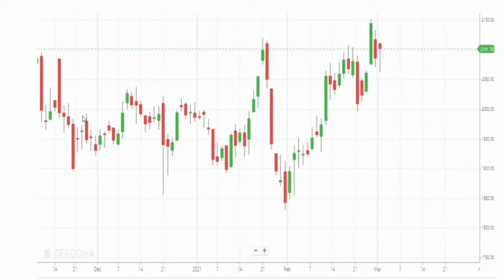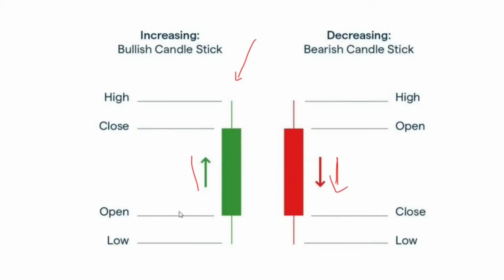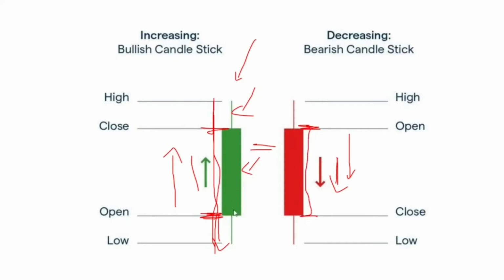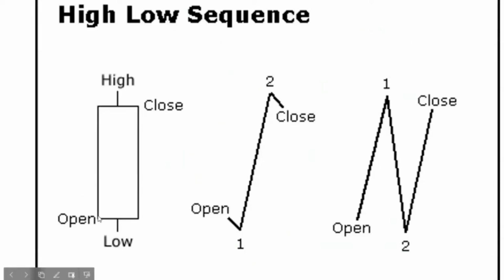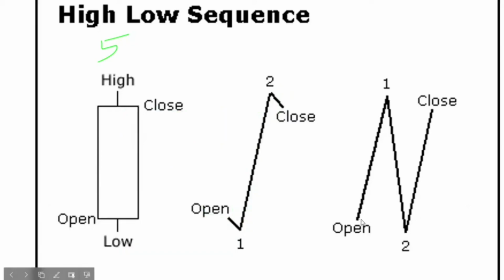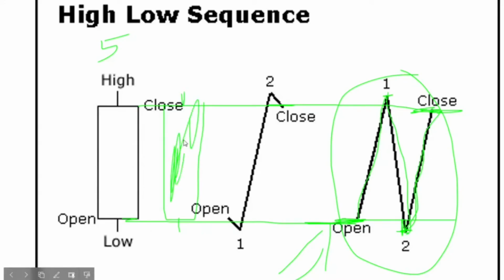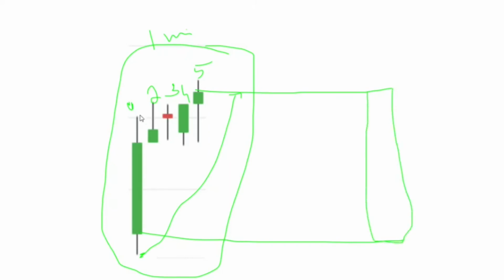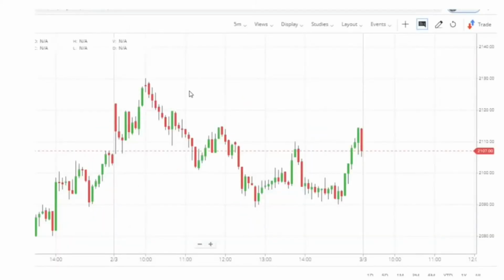CANDLESTICKS Basics Explained Easily || Candlesticks Chart Reading for a Complete beginner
Are you a complete beginner when it comes to understanding candlestick charts? Don't worry; we've got you covered! In this beginner-friendly video, we'll break down the basics of candlestick charts and help you start your journey into the world of technical analysis.

🕯️ What You'll Learn:

What are candlestick charts?
How to read candlestick patterns.
The significance of different candlestick shapes.
Common candlestick patterns and their meanings.
How to use candlesticks for trading decisions.
Whether you're interested in stock trading, cryptocurrency, forex, or any other financial market, understanding candlestick charts is a fundamental skill. By the end of this video, you'll have a solid foundation to begin your chart analysis and make informed trading decisions.

Let's get started on your journey to mastering candlestick charts! 📈💡